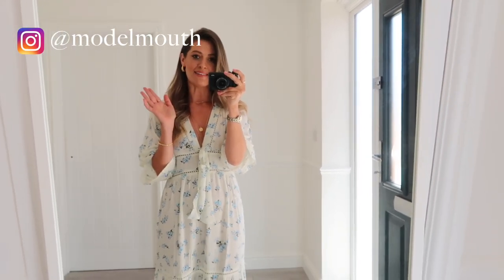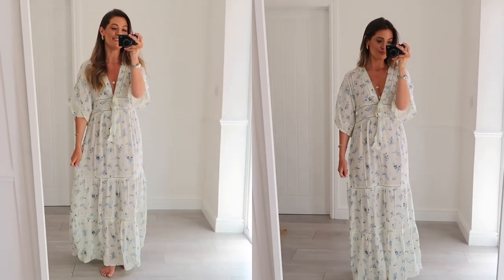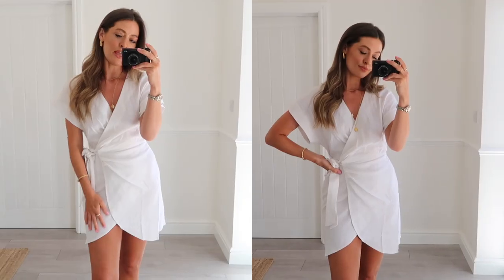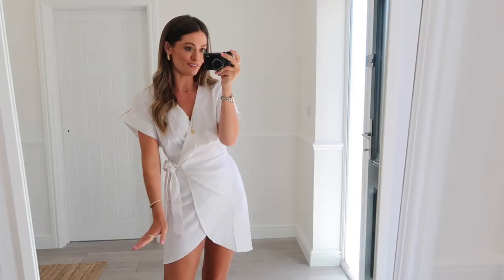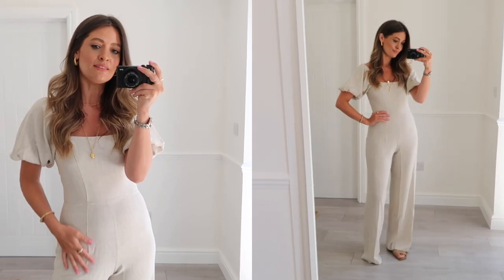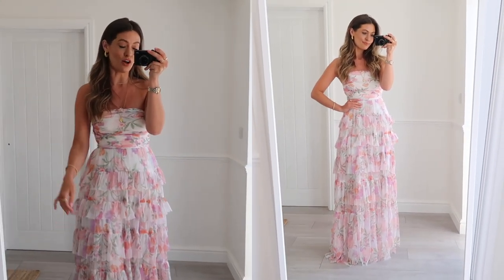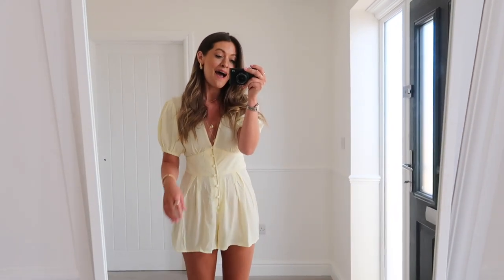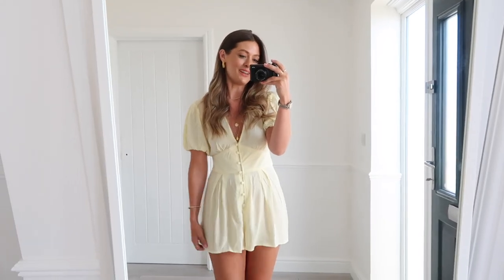ASOS SUMMER DRESSES - NEW IN ASOS HAUL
Charlotte xx

NUDE LIPSTICK
RED LIPSTICK

WHITE FLORAL MAXI DRESS 6

PINK MAXI DRESS xs

CREAM JUMPSUIT 6

FLORAL RUFFLE MAXI DRESS 6

RED FLORAL MINI DRESS xs

YELLOW PLAYSUIT 6

WHITE SUPERGA TRAINERS

NUDE BEIGE HEELS

TAN SANDALS